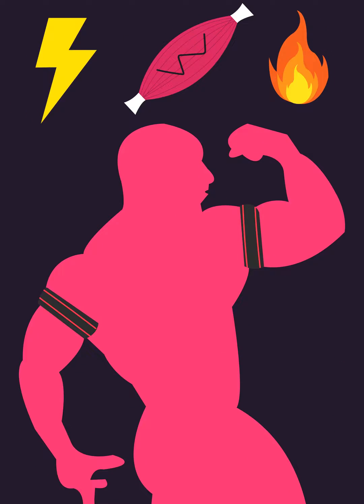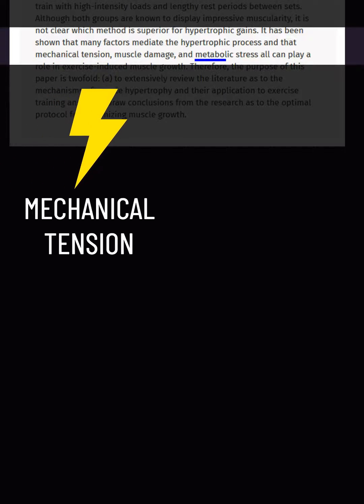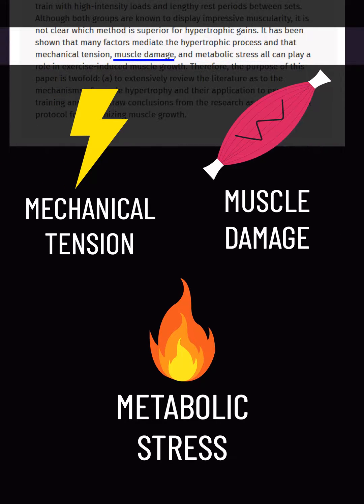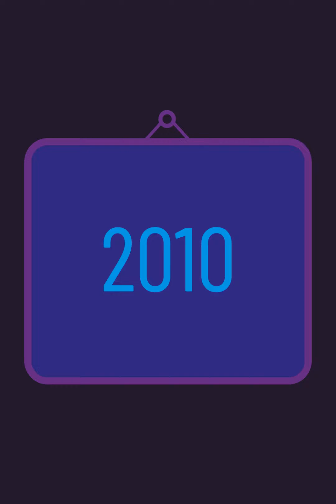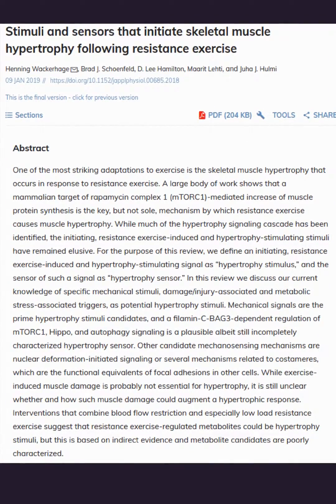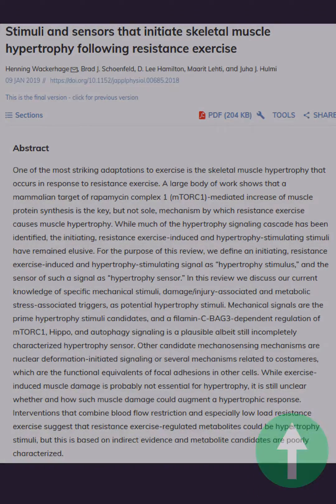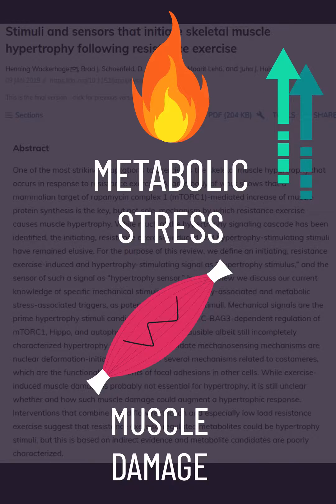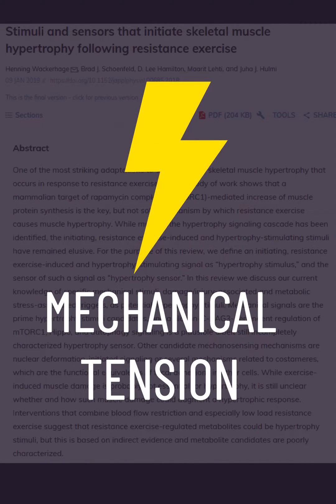What is the Main Stimulus for Muscle Growth?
This video explains mechanical tension as one mechanism for muscle growth.